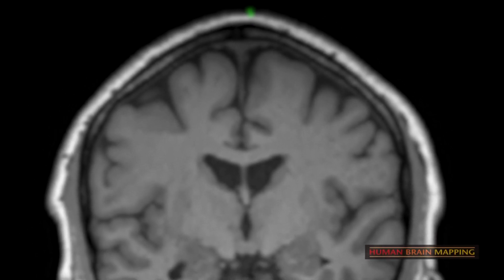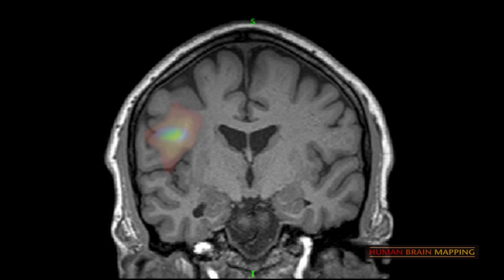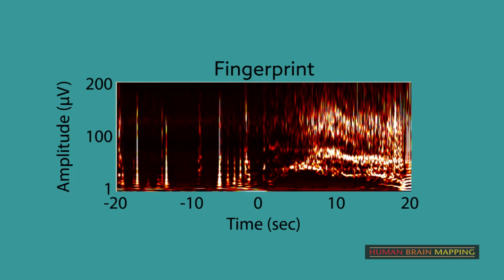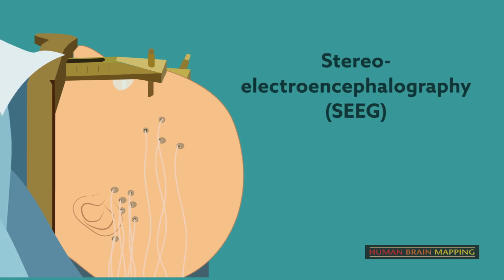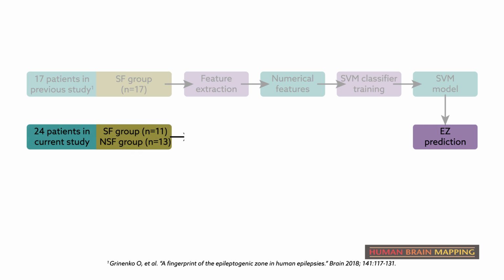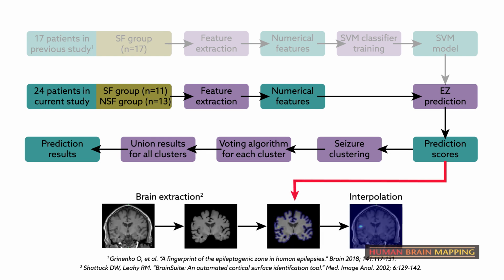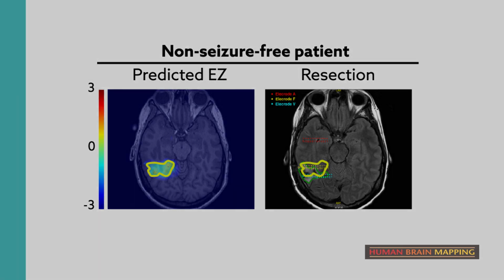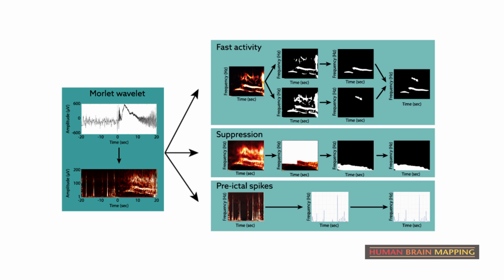Defining an electrical biomarker of the epileptogenic zone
Read the full article on Wiley Online Library Video abstract on the Human Brain Mapping article "Learning to define an electrical biomarker of the epileptogenic zone" by Li et al.